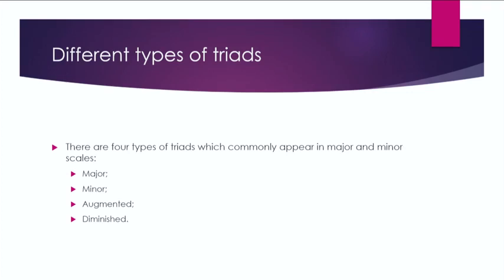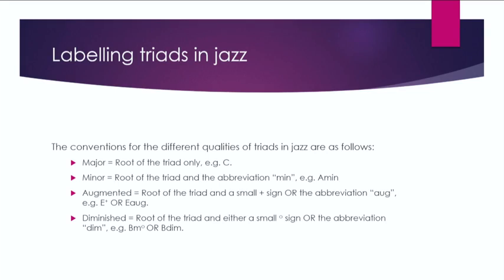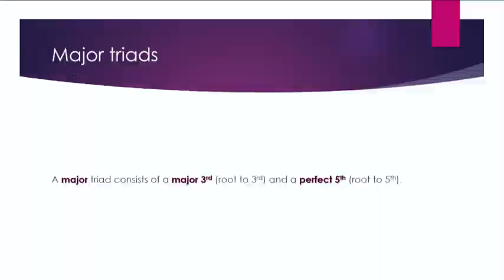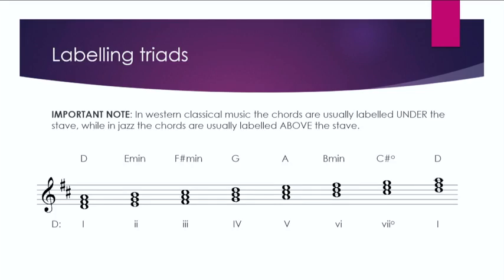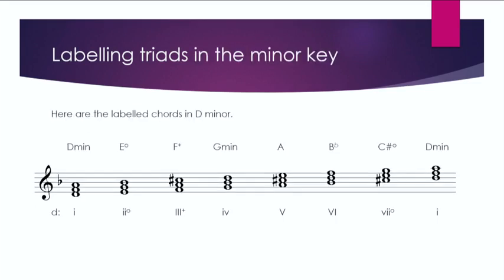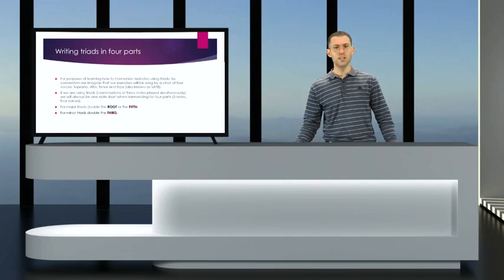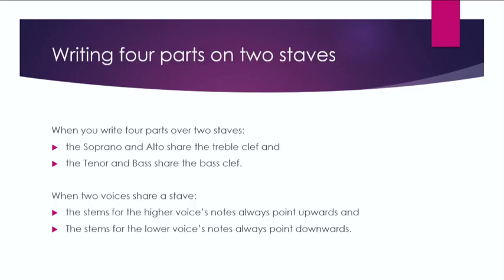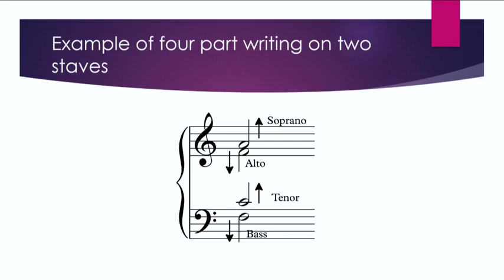Triad Quality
Introduction to the different triad qualities.